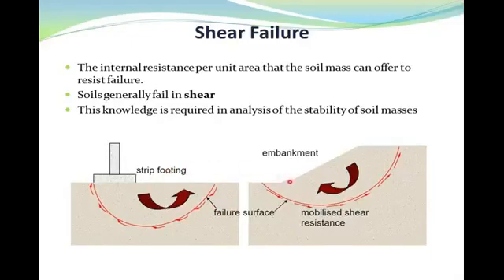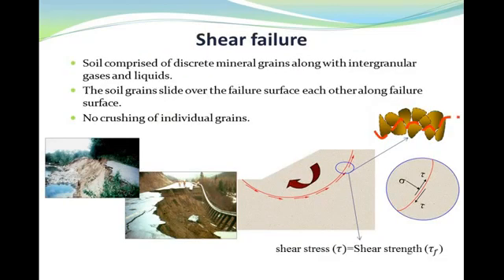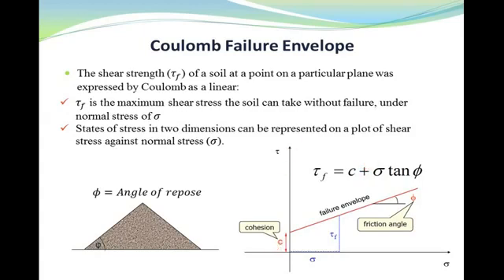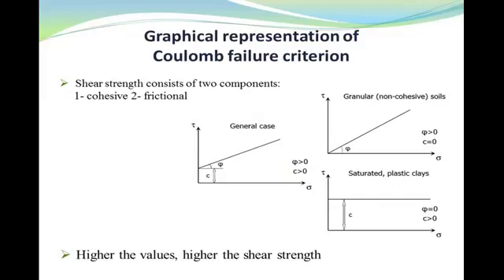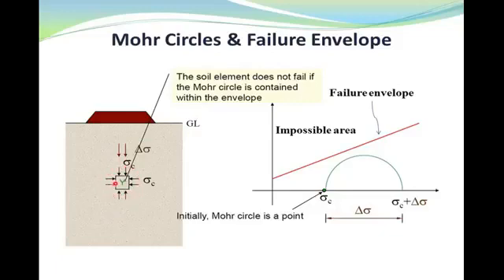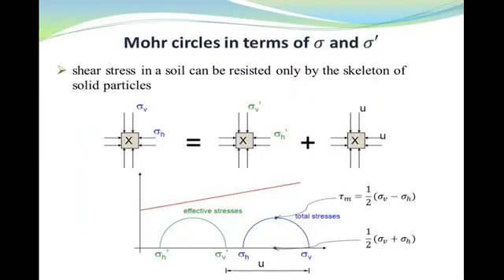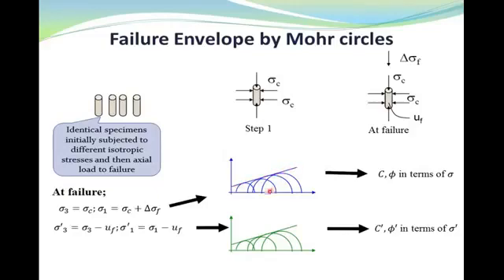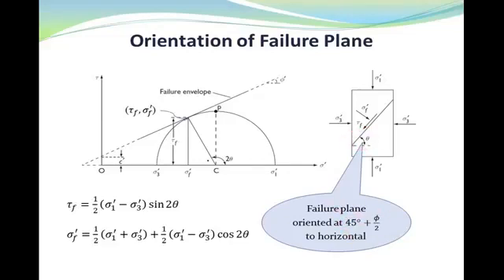Earth pressure ,what are called SHEAR STRENGTH parameters and what is called FAILURE SURFACE*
Video from At School